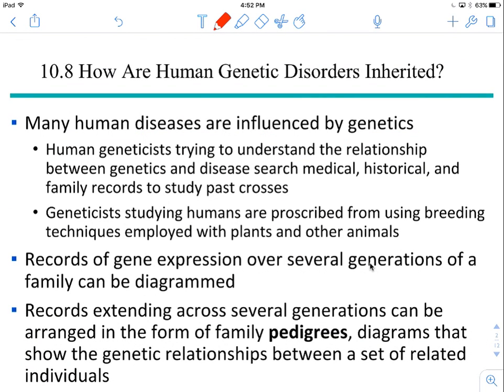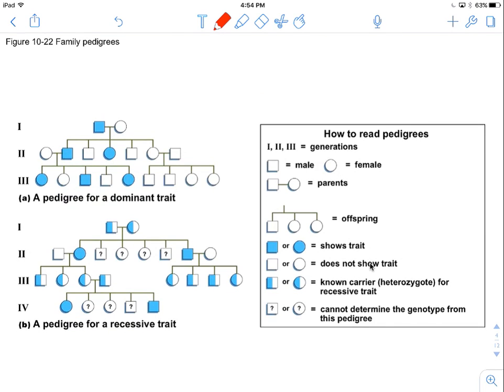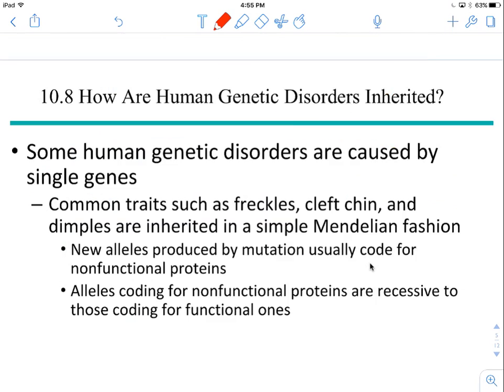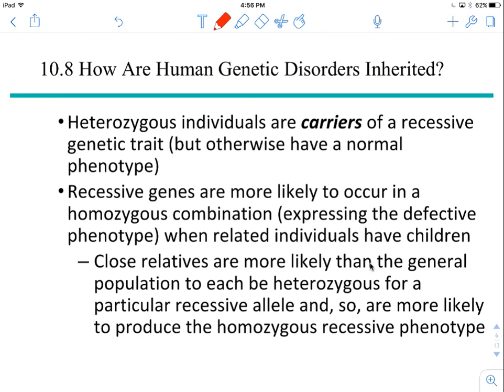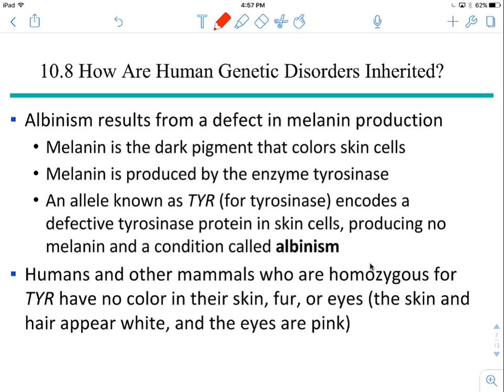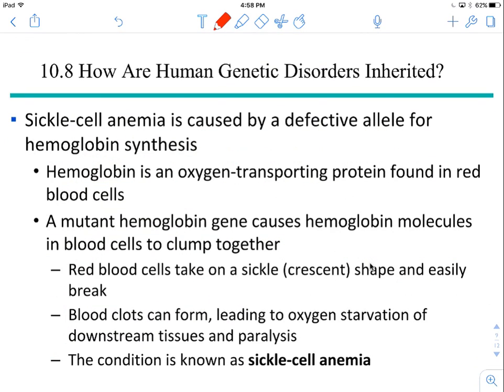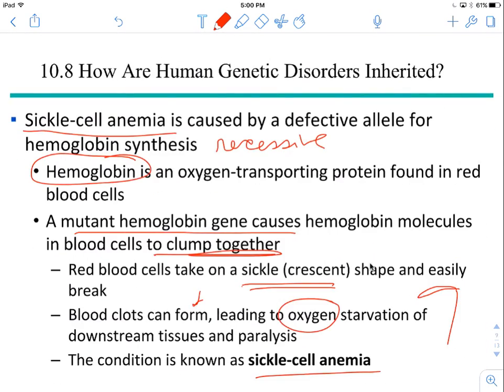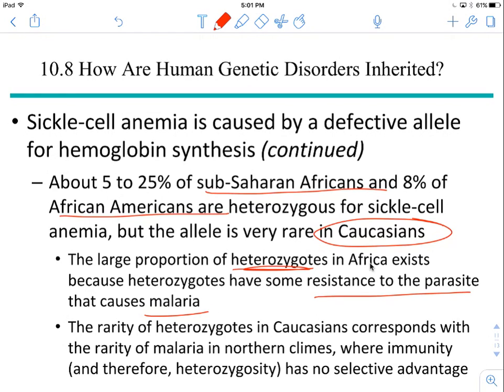Ch 14 Screencast 14.4 Human Pedigree Analysis Part 1